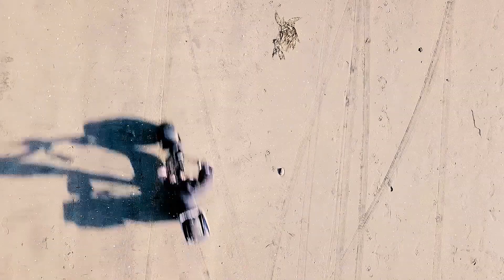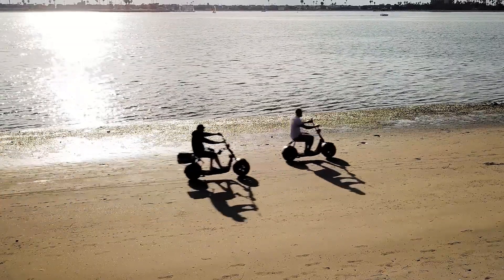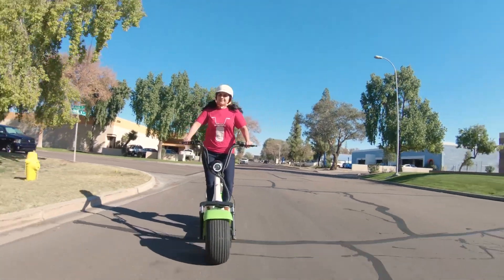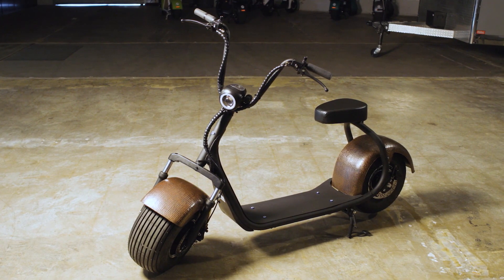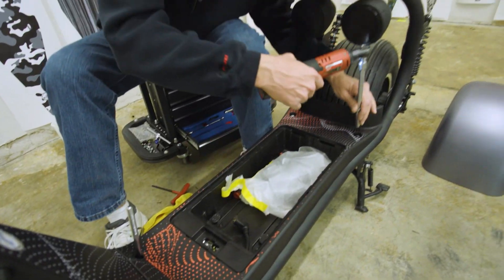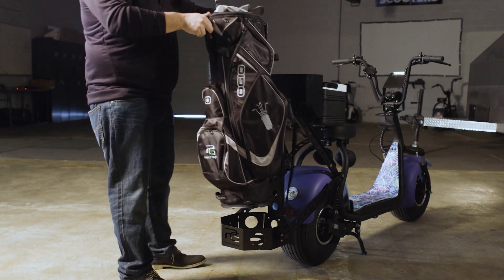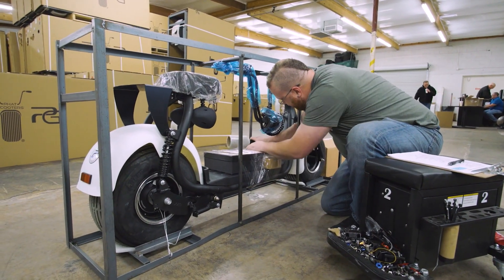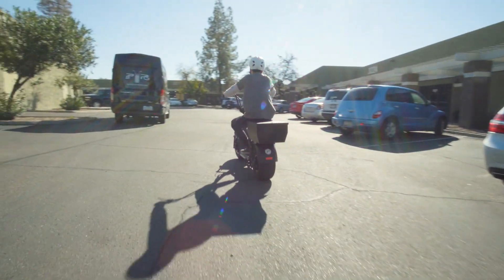Phat Scooters Give Riders a Fun Way to Travel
Being ‘phat’ can be a lot of fun.

 Learn how Phat Scooters started in Arizona and see all the special ways they can be customized for a fun new way to get around town.